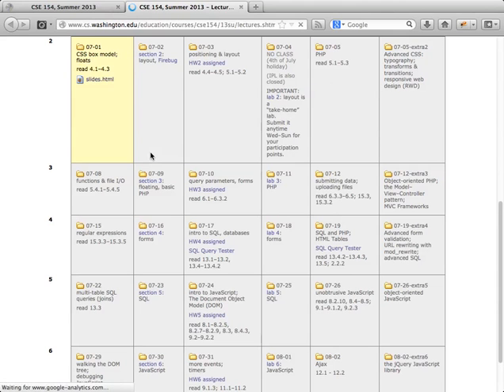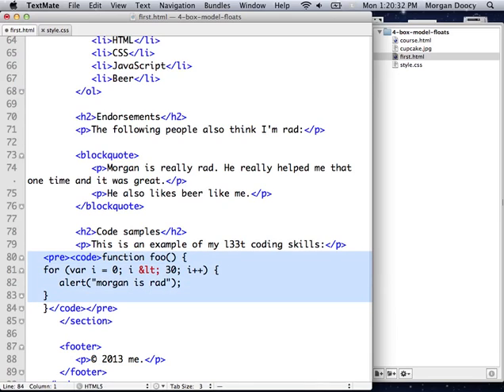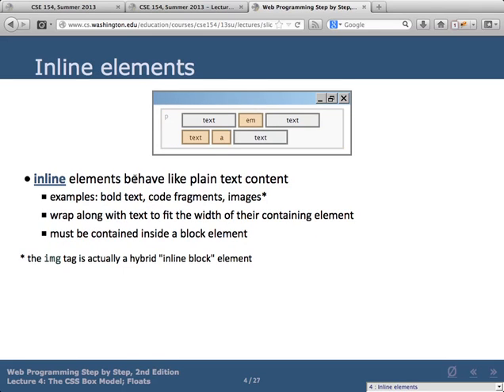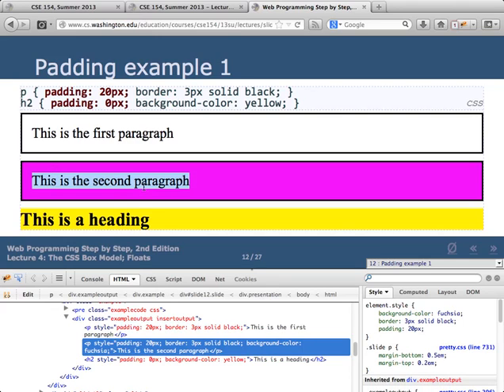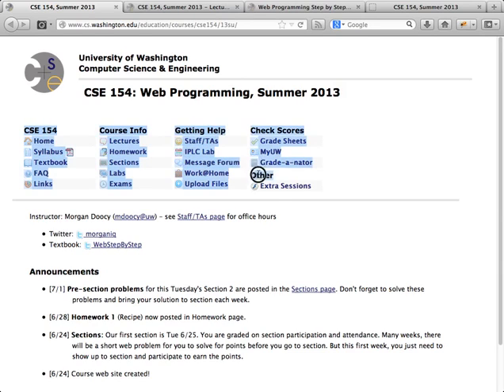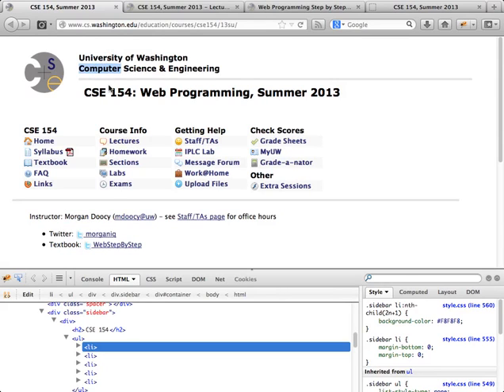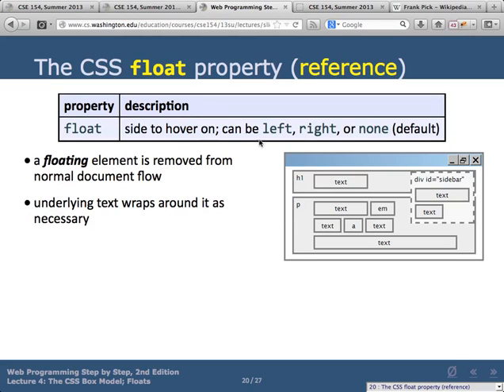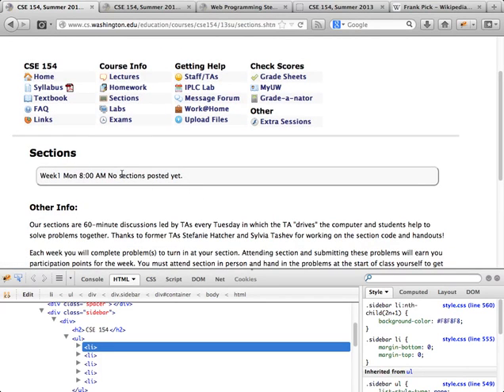lecture-4 box model floats for web design and developments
internet html css course with web programming and web designing